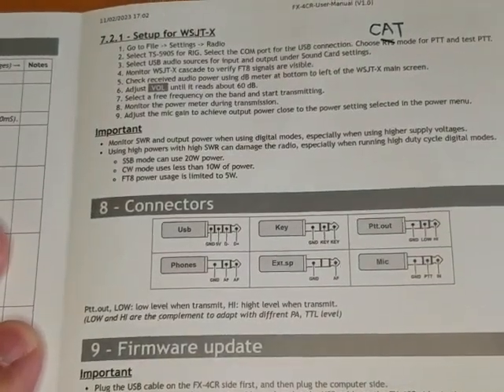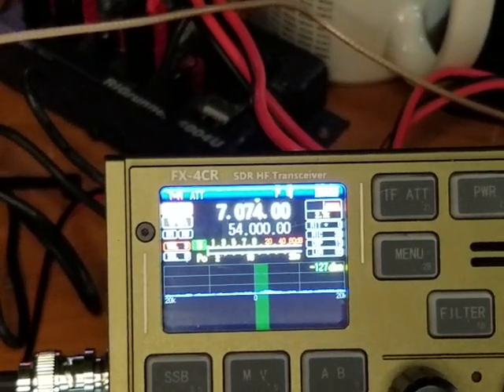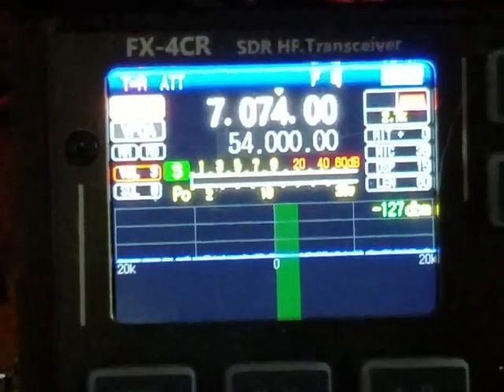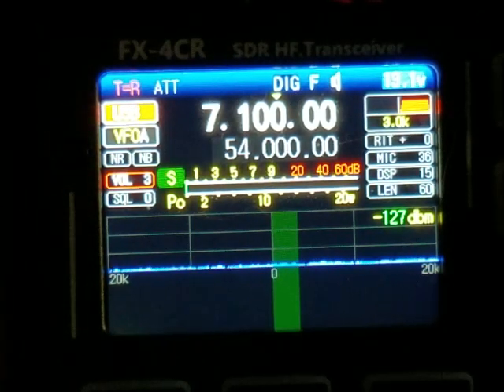FX-4CR manual- an overview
Here we run through the actual user manual that comes with the FX-4CR. We also see how the radio reacts in real time to controls and computer command.  The creator's website has the manual and other information Inquiries regarding this video can be sent to n2gop at yahoo dot com